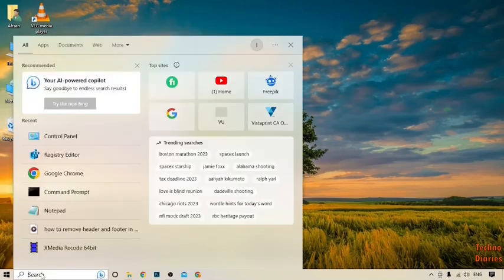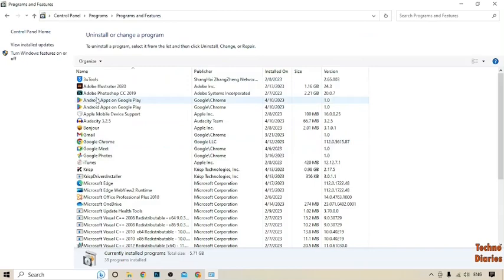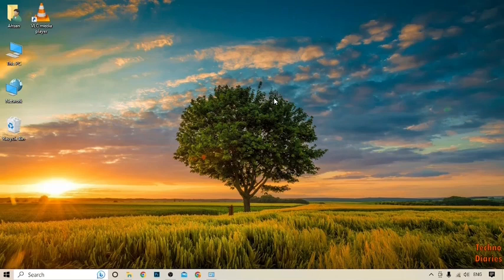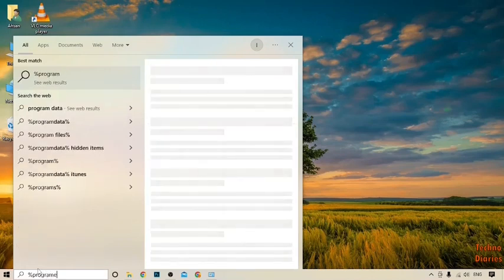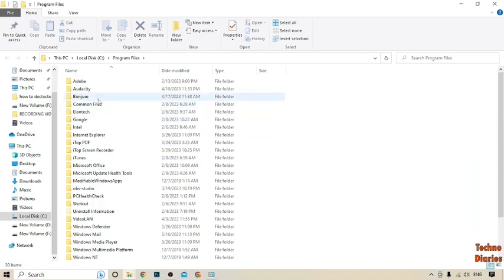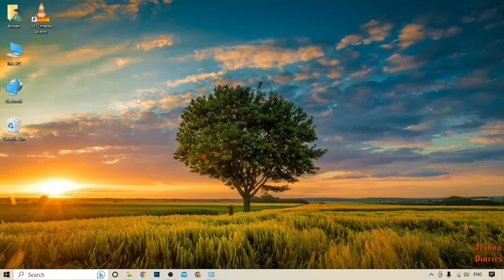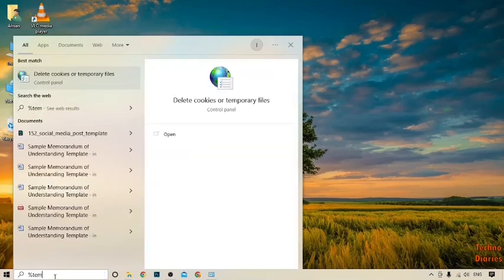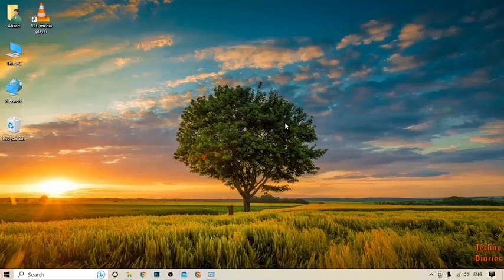How to Completely Uninstall Any Software from Your Computer (Easy Method)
How to Completely Uninstall Any Software from Your Computer

In this video, i will show you How to Completely Uninstall Any Software from Your Computer. There are very easy steps. I hope it will be helpful to you. Keep watching this video to fix the problem about How to Completely Uninstall Any Software from Your Computer.